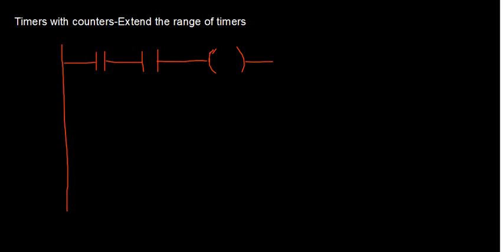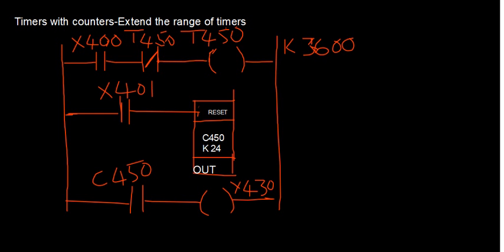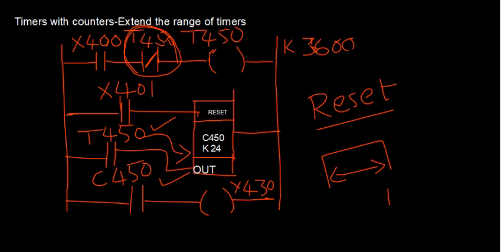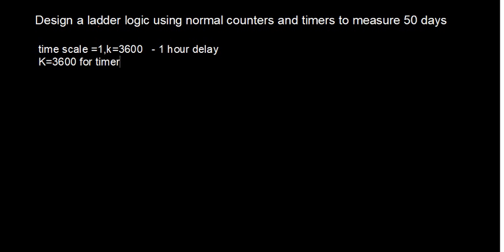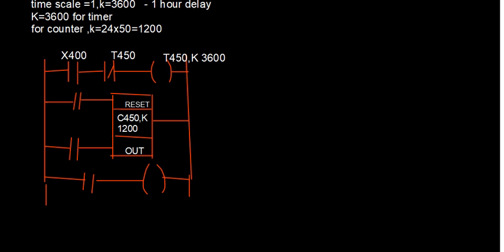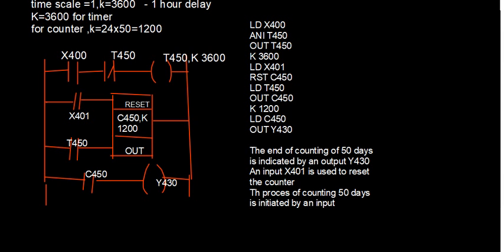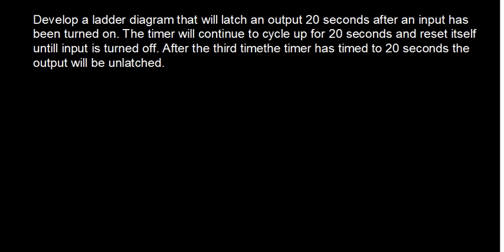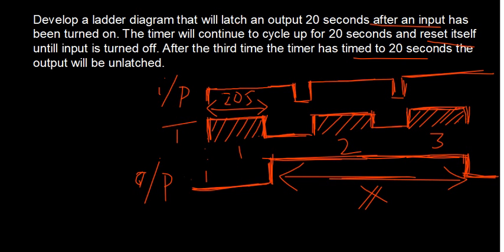PLC L 26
Counter with timers